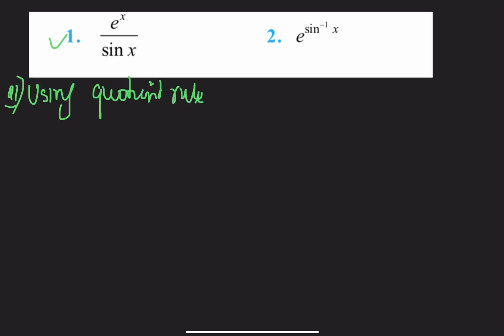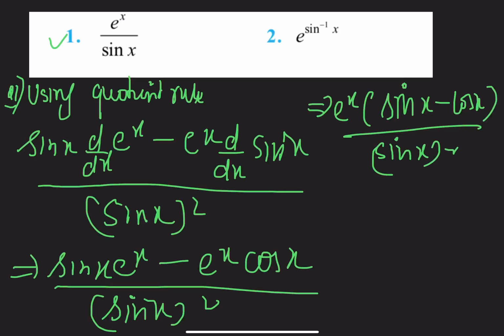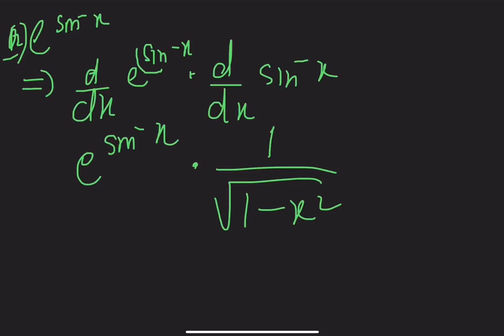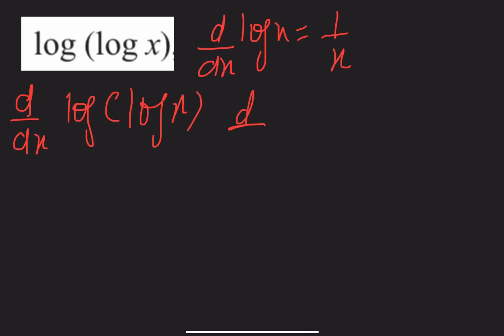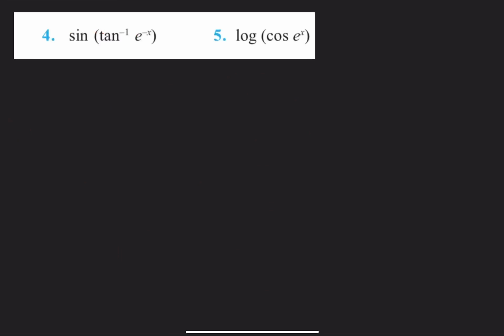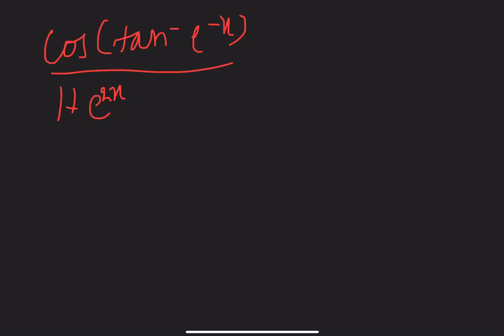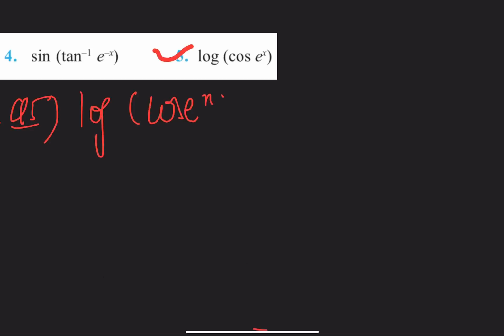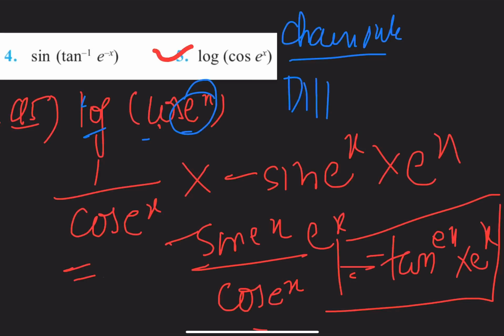Differentiation very important questions on Exponential and Logarithmic Functions class 12, JEE, NDA